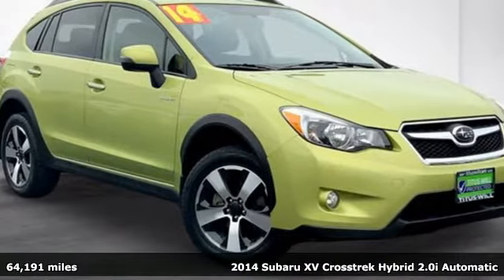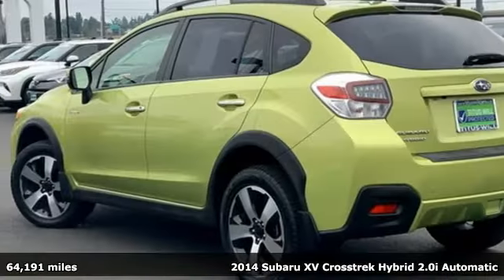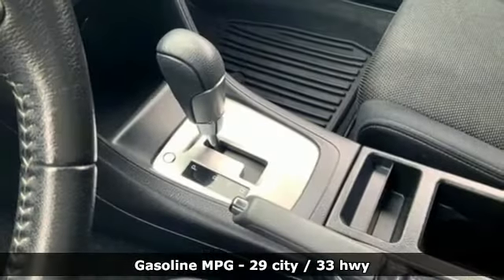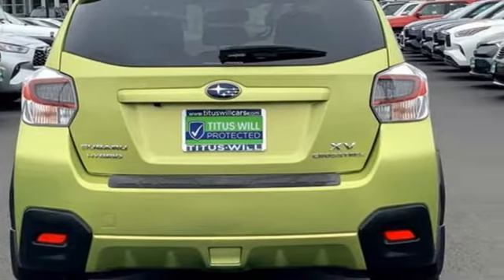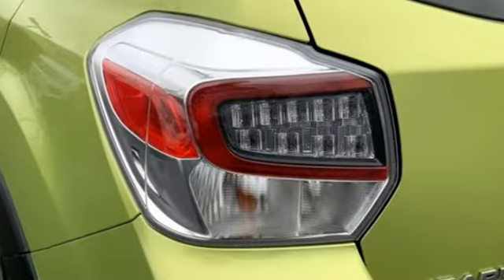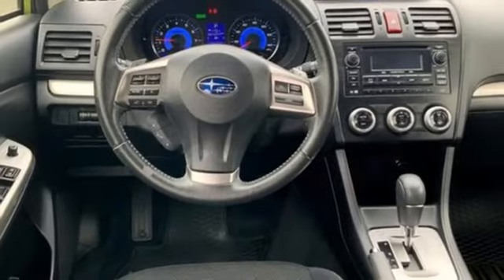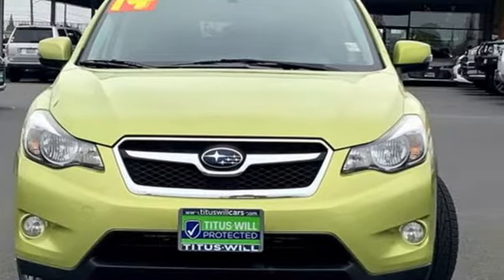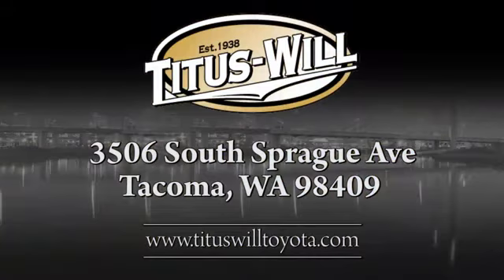2014 Subaru XV Crosstrek Hybrid Tacoma, WA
Year: 2014
Make: Subaru
Model: XV Crosstrek Hybrid
Trim: 2.0i Hybrid
Engine: 4 2.0 L
Transmission: Variable
Color: Plasma Green
Interior: Black
Mileage: 64191
Stock #: W0415A
VIN: JF2GPBCC1EH246433

Address:
3506 S. Sprague Ave